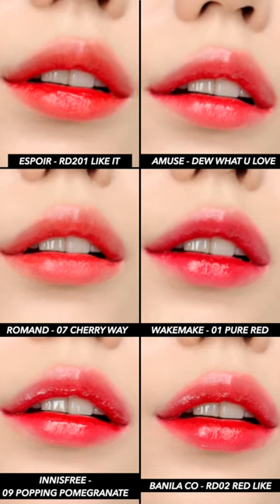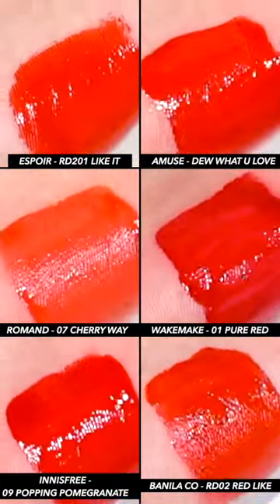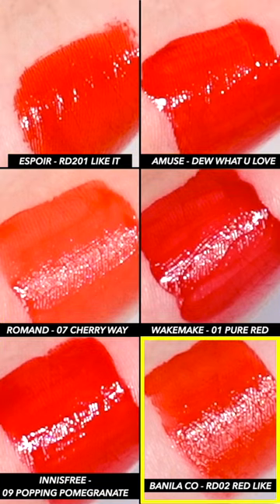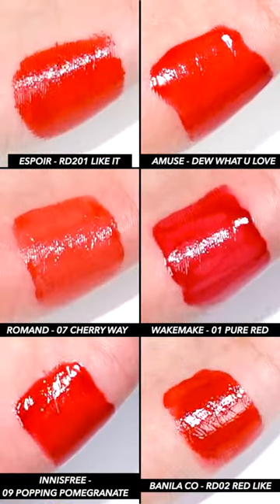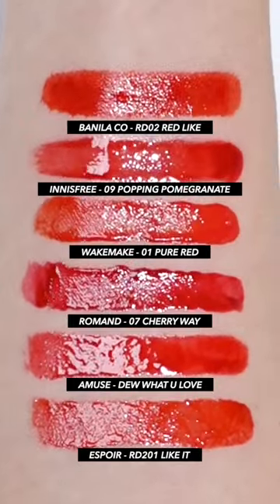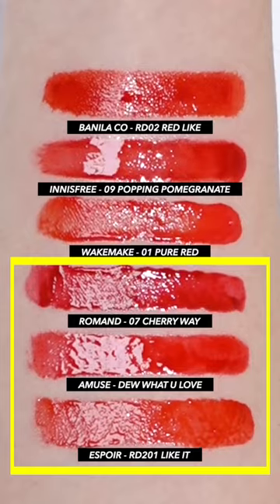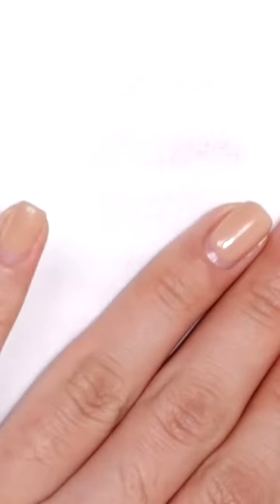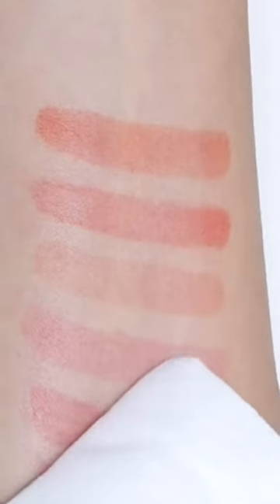Moisturizing glossy tint comparison ! Not the same red color ❤️‍🔥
Not the same red color
Here is a short comparison of glowy tints 💋